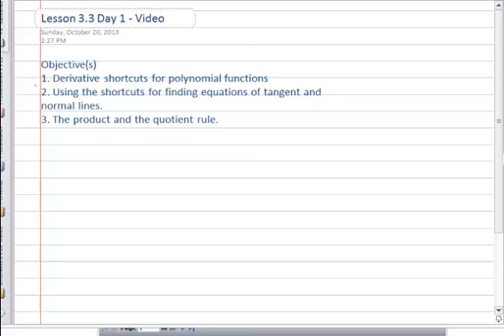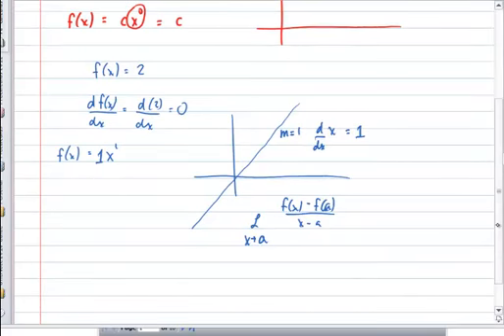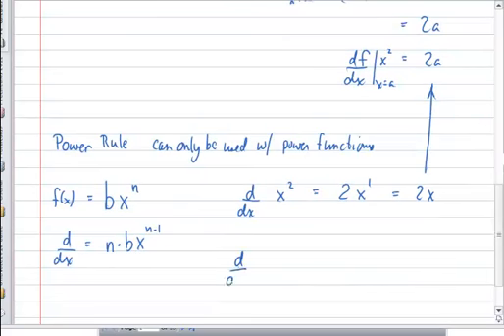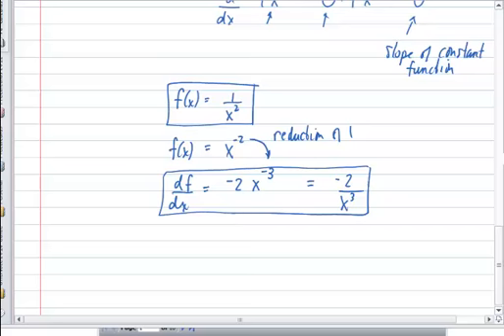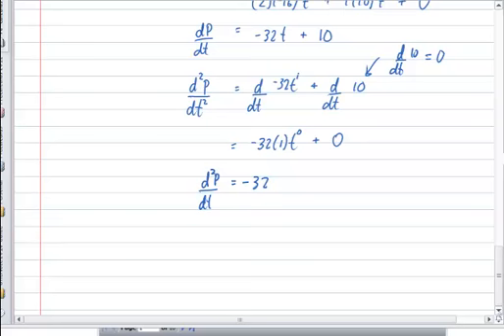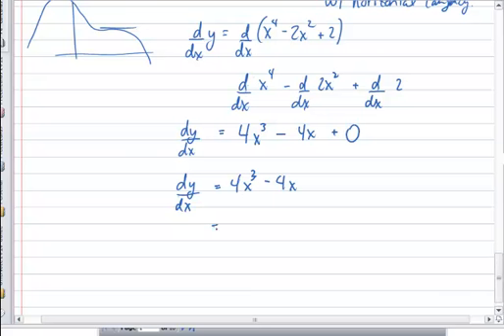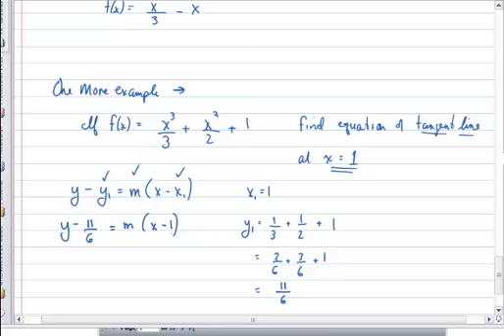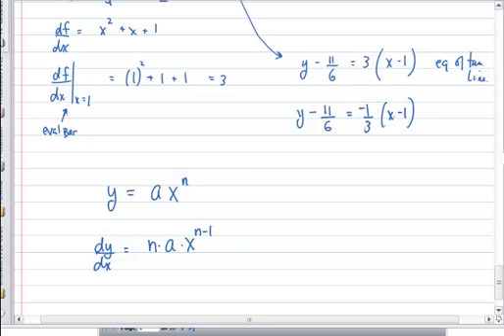The power rule for differentiation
The power rule for finding a derivative of a power function is discussed.   Finding equations of tangency and locations for horizontal tangency are also modeled.